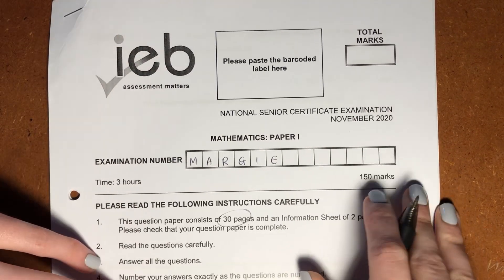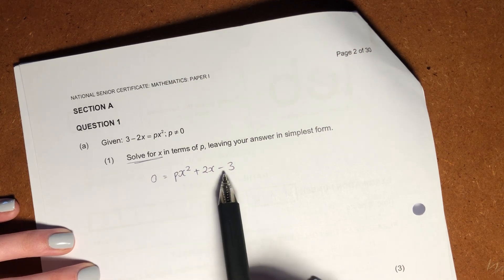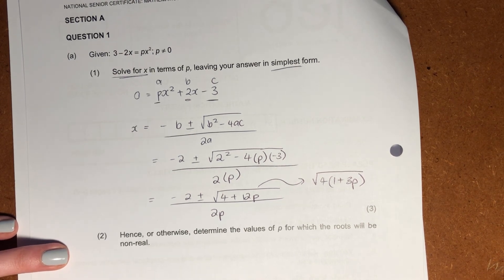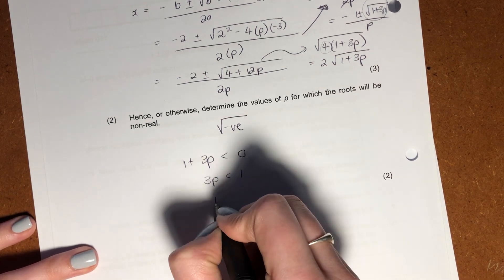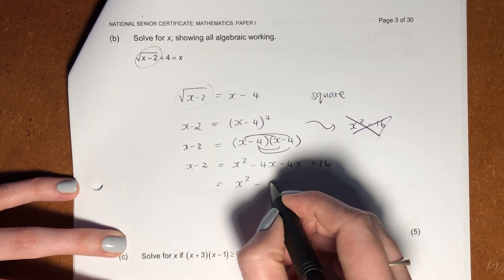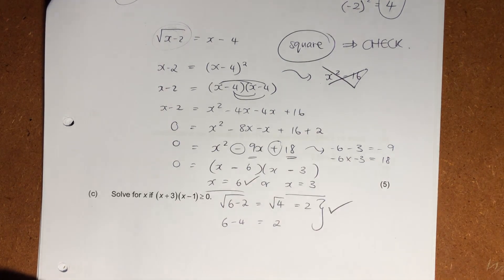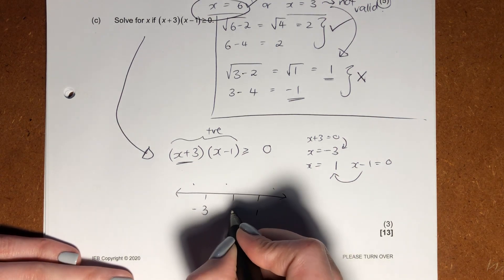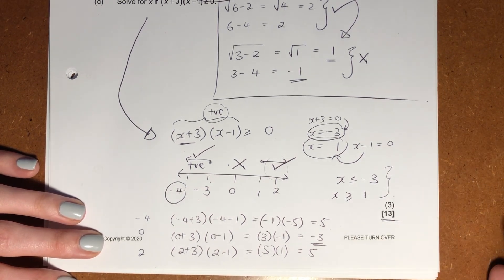Maths Core - Paper 1 Nov 2020 (Q1 - algebra & factorization)